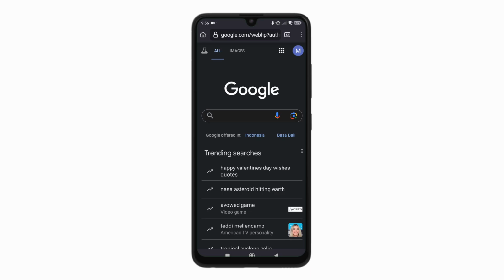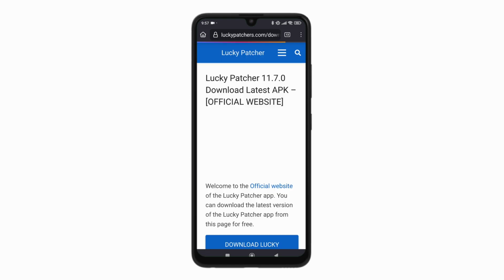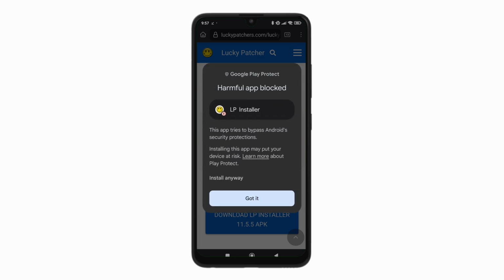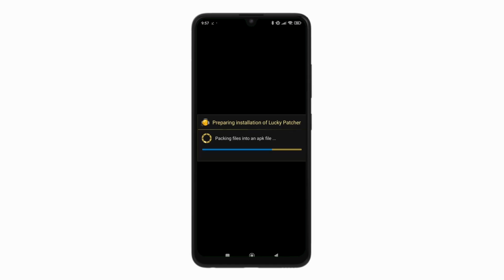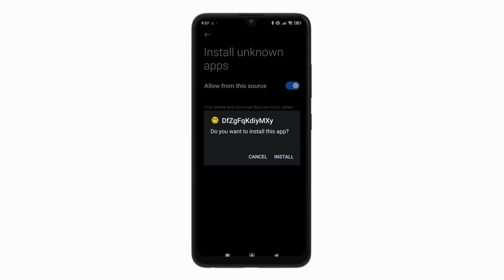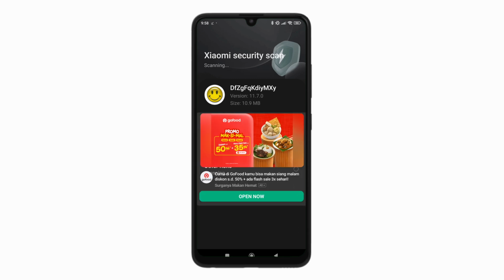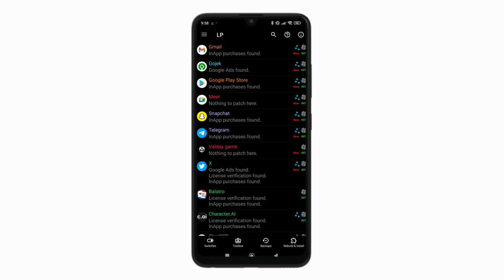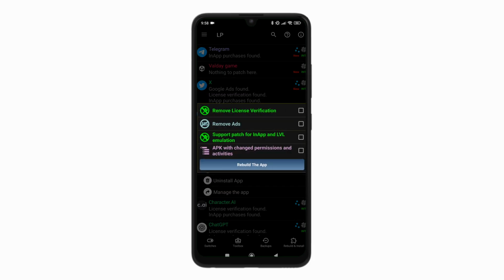How to Install & Use Lucky Patcher No Root ⚡ | 2025 Guide 🔥